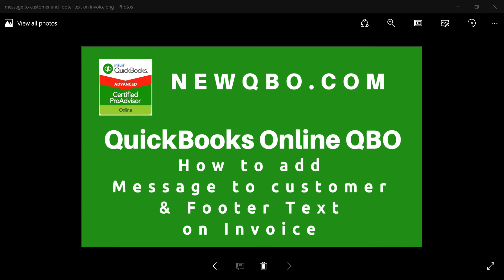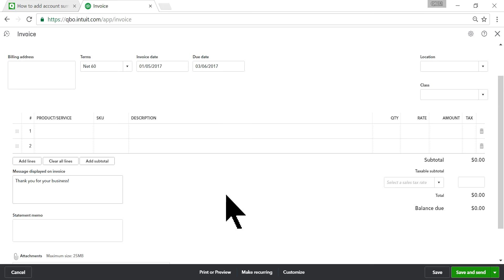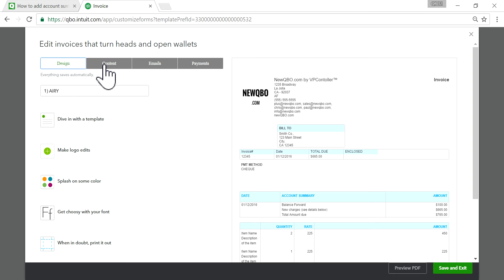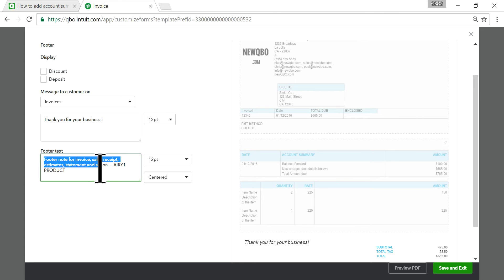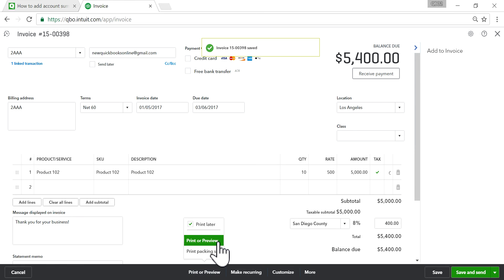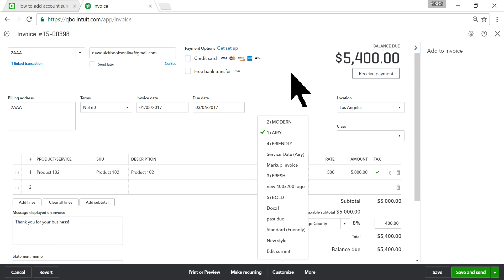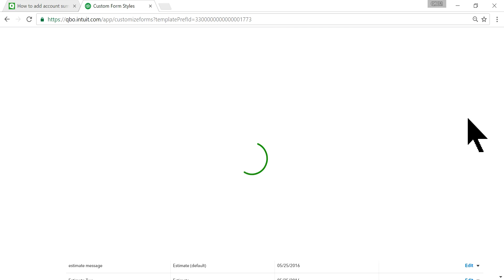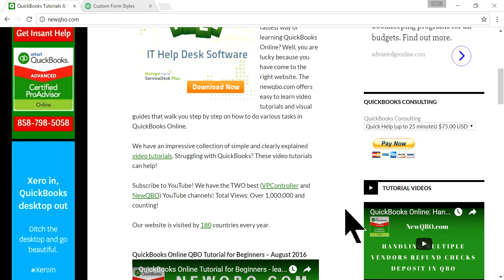QuickBooks Online Invoices: How to add a message to customer and footer text on Invoice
QuickBooks Online Invoices: How to add a message to customer and footer text on the invoice in QuickBooks Online
Custom Form Styles